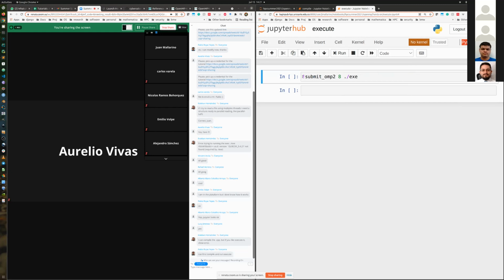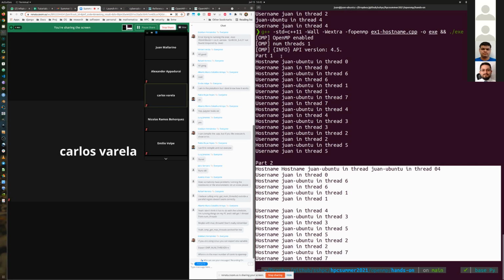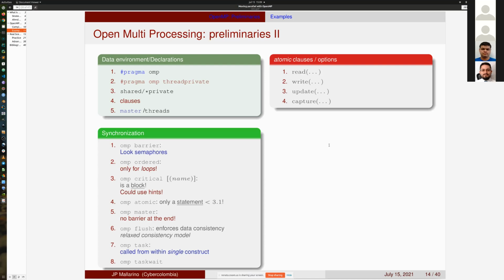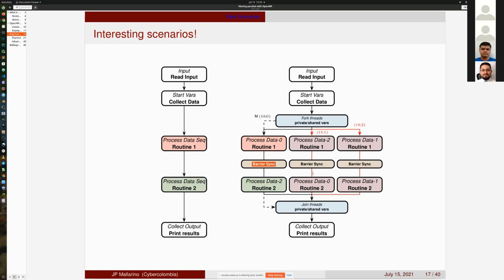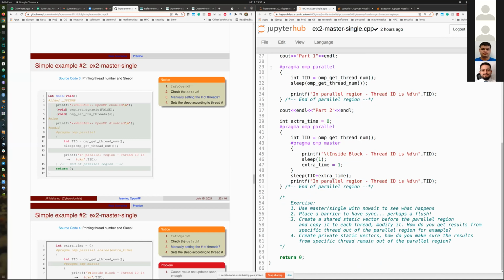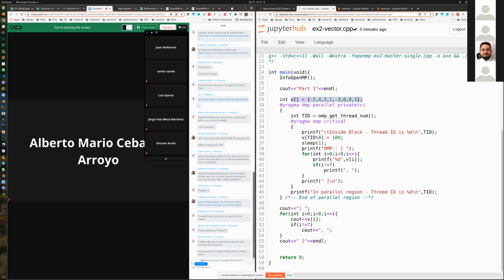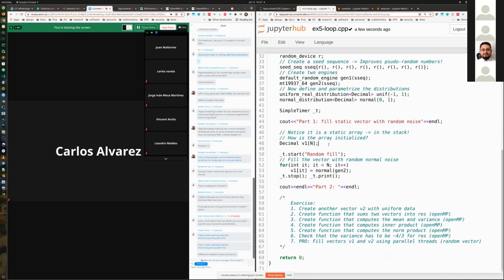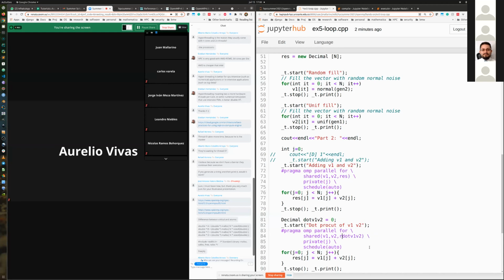Workshop openmp Summer School 2021